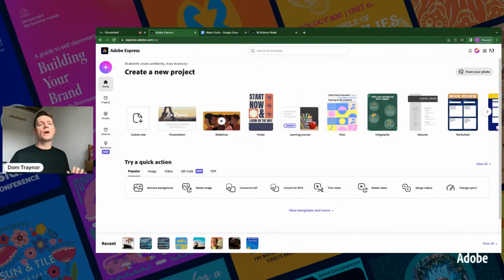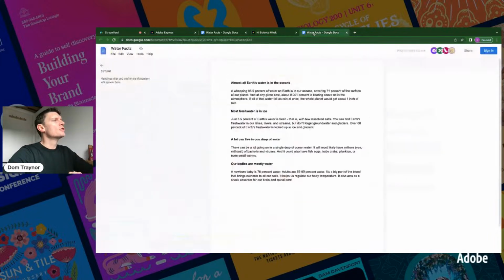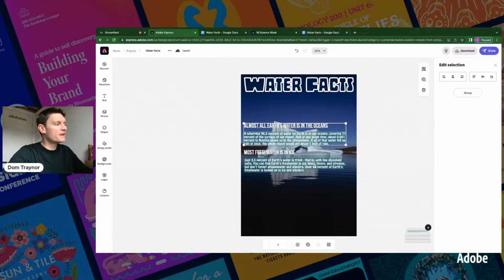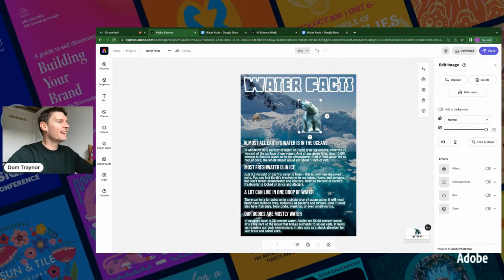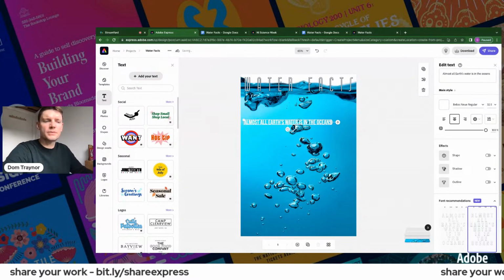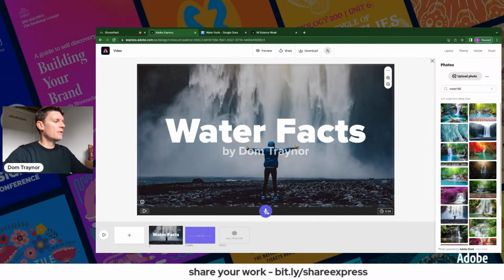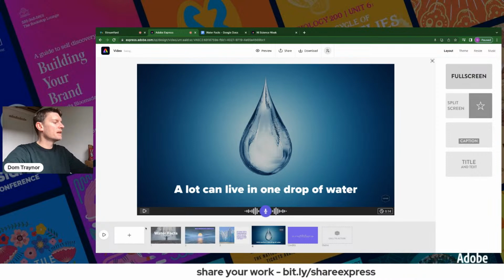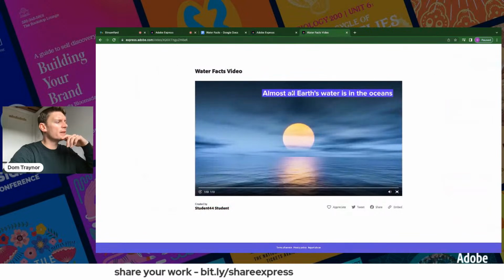20th Feb - Adobe Express - NI Science Festival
Learn how to master Adobe Express @ 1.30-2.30pm.

- so please share with your class if you can.